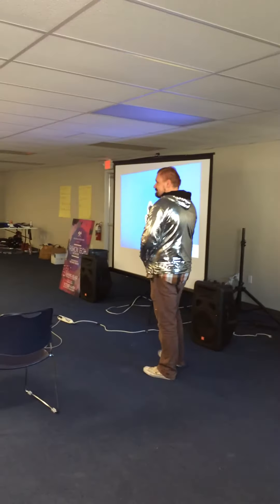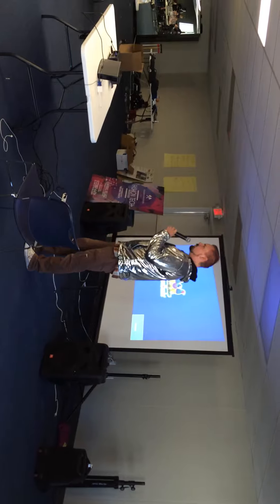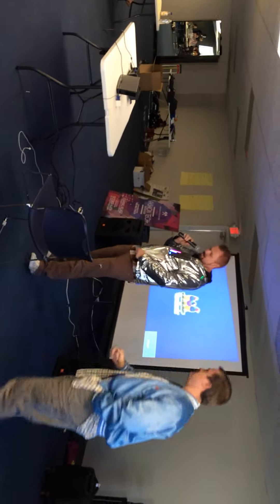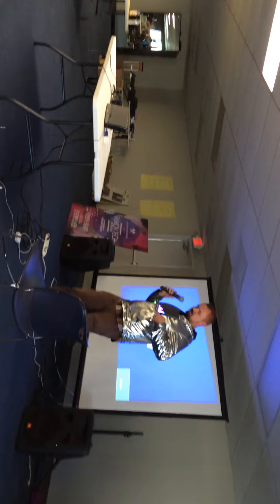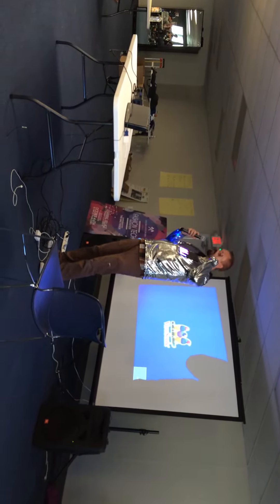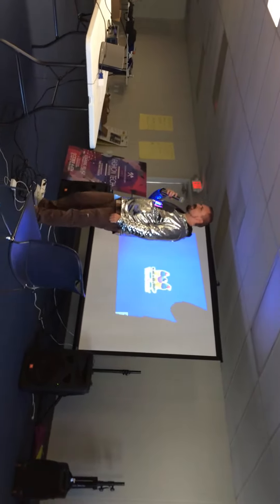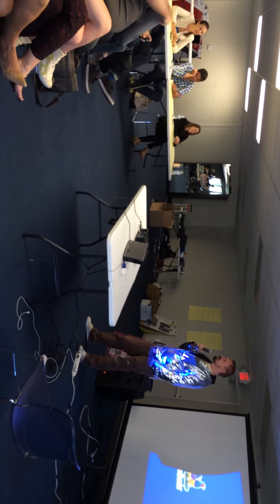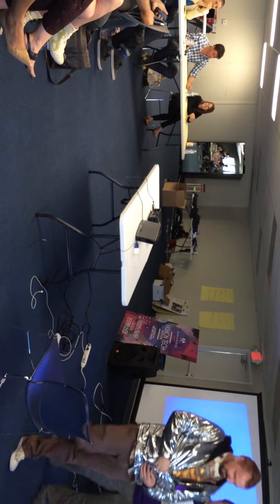Disco Entertainment System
Presentation for VegasHack Fashion Tech Hackathon showcasing the disco entertainment system.